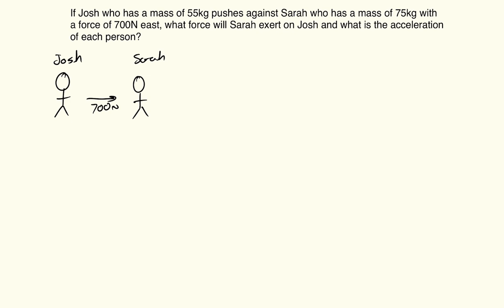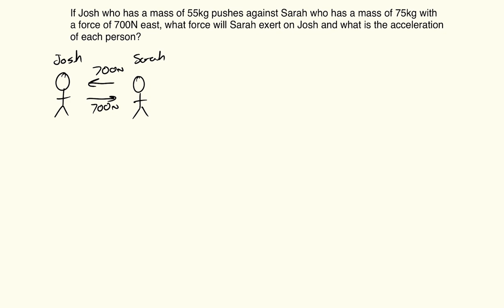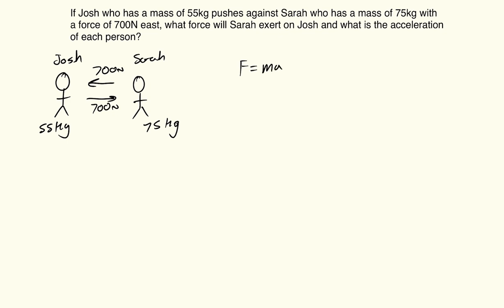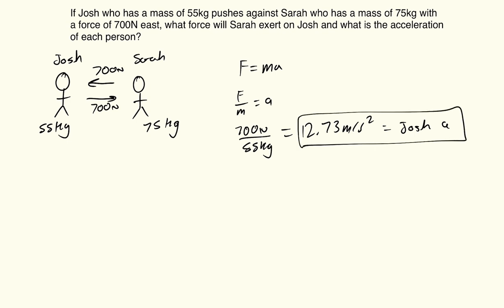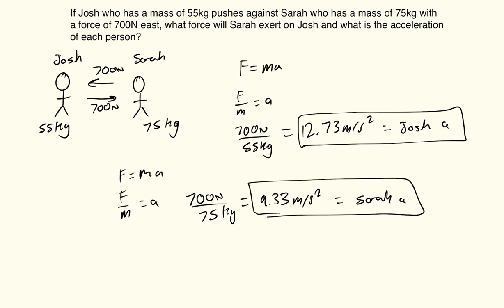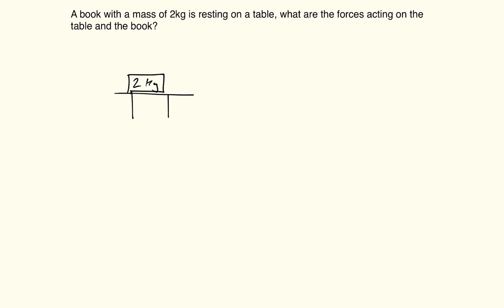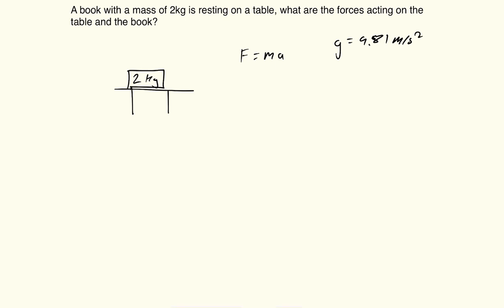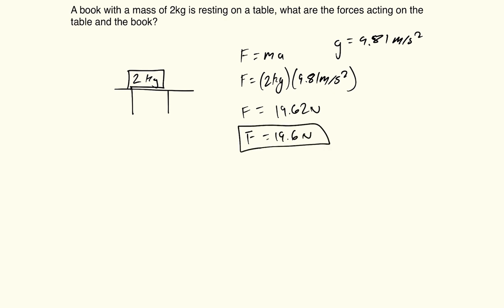Newtons Third Law: Solved Practice Problems for Beginners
In this video, we'll tackle practice problems related to Newton's Third Law of Motion. You'll learn how action-reaction forces work, and I'll guide you step-by-step through each problem to help you fully understand this important physics concept. Whether you're a beginner or preparing for an exam, these examples will help solidify your understanding of how forces interact.